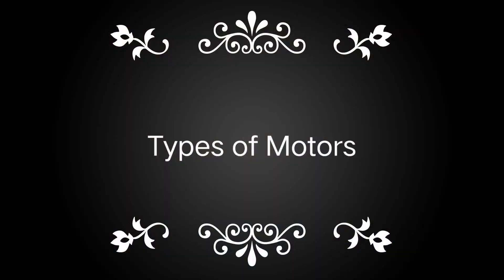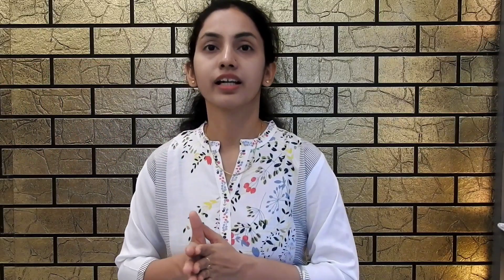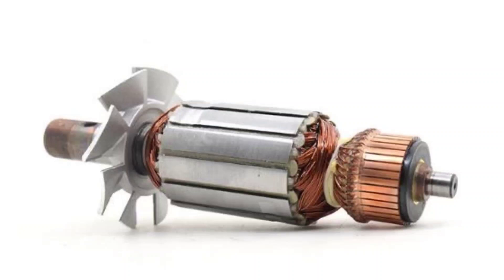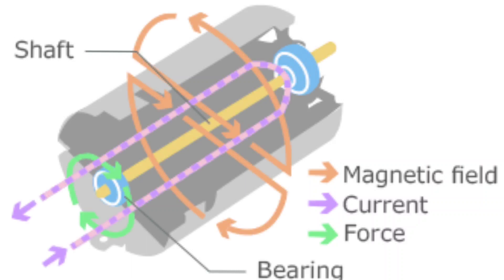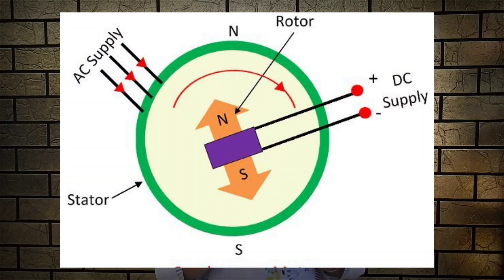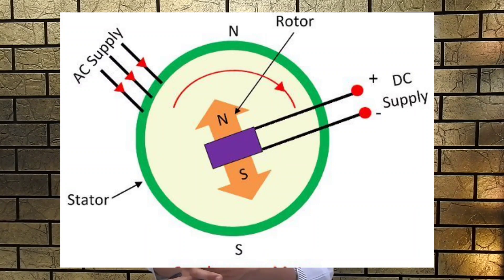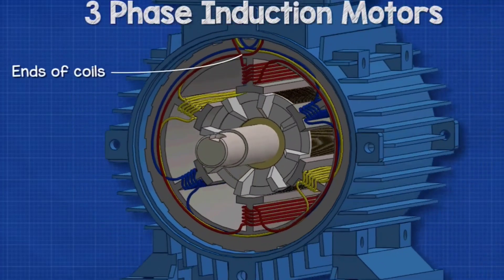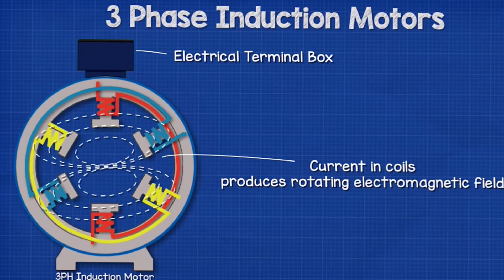Motors | AC Motor, it's construction and working || Robotics and AI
An electric motor is an electrical machine that converts electrical energy into mechanical energy. Most electric motors operate through the interaction between the motor's magnetic field and electric current in a wire winding to generate force in the form of torque applied on the motor's shaft.
An electrical motor is mainly classified into three types.

AC Motors.
DC Motors.
Special Motors.